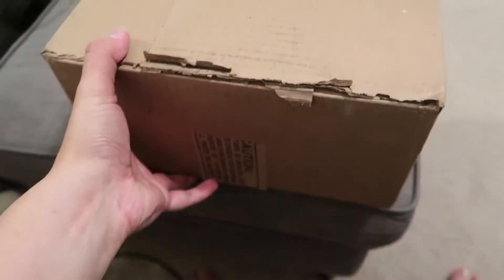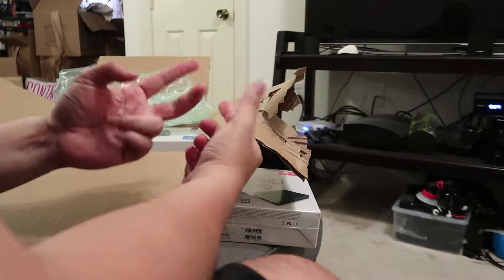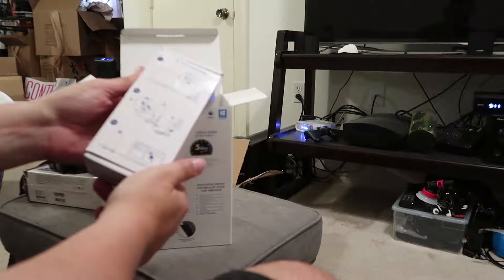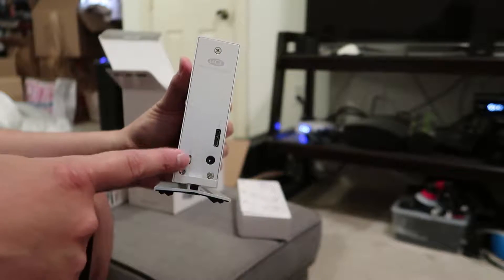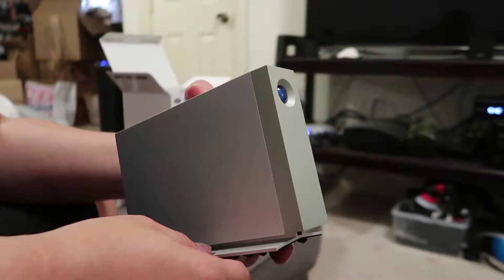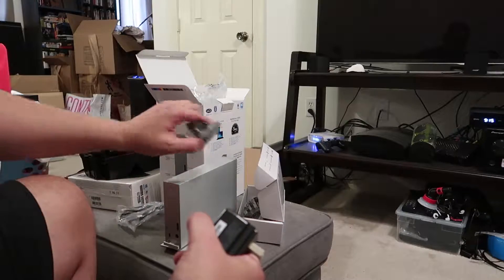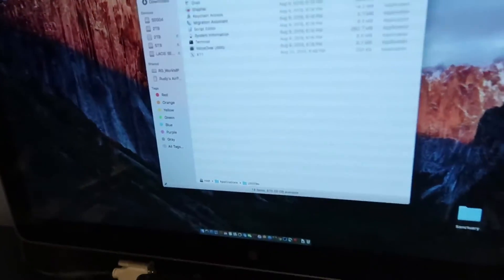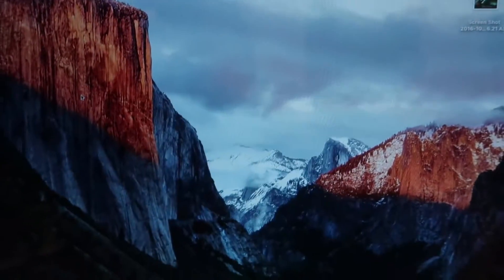LaCie 5TB desktop drive